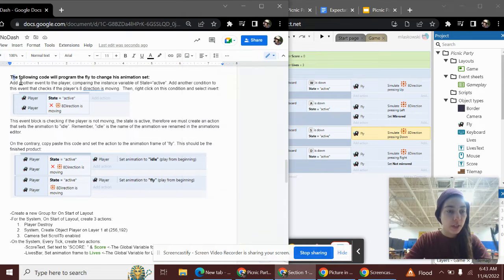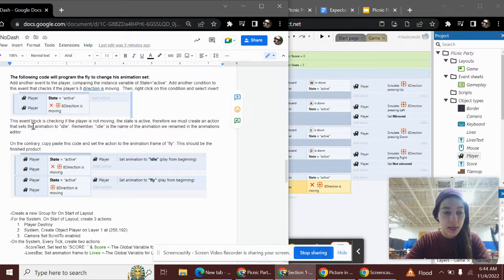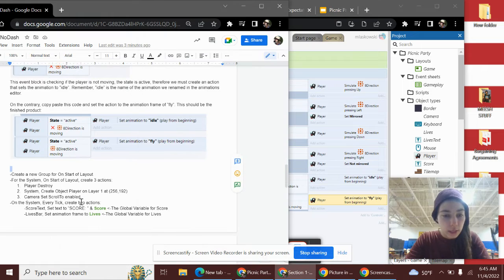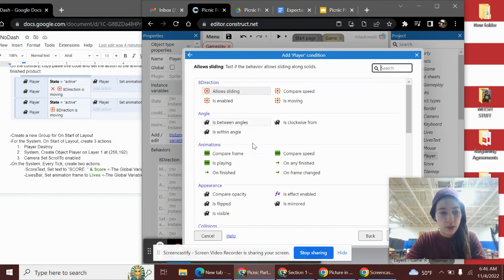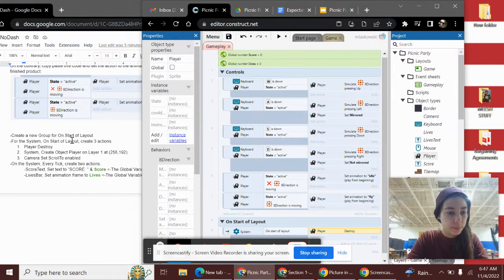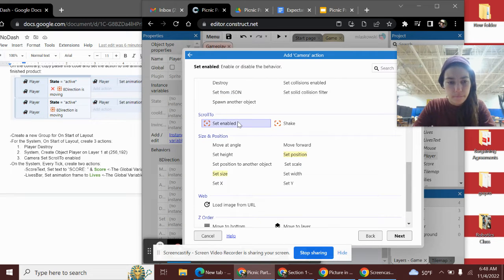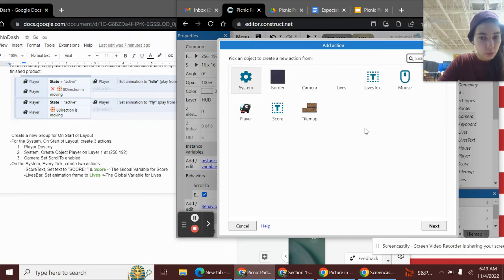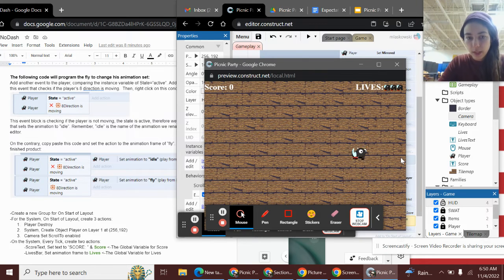Toggle Animations and On Start Of Layout